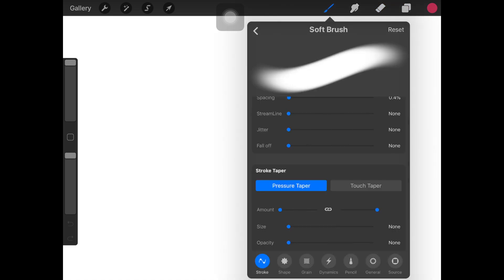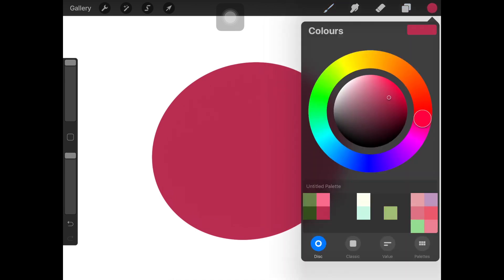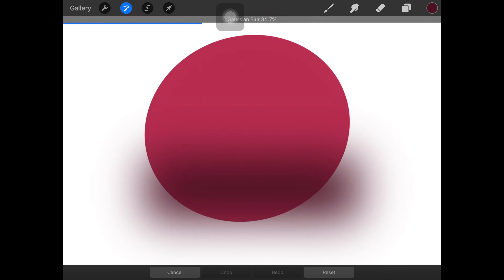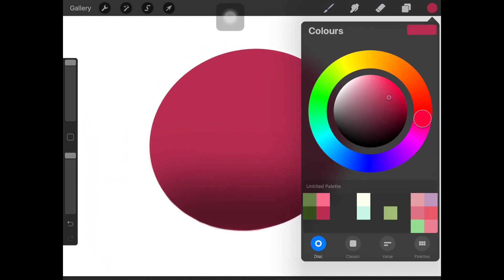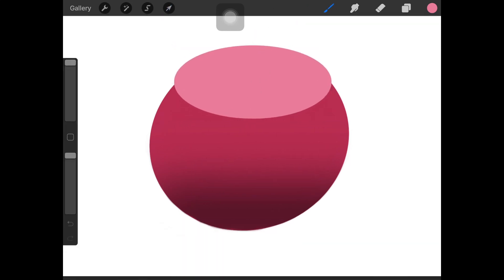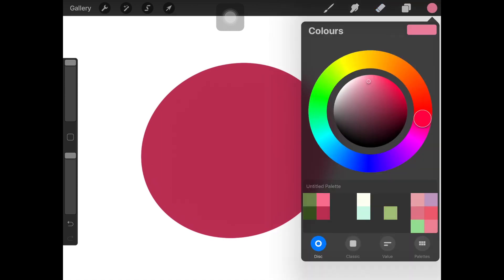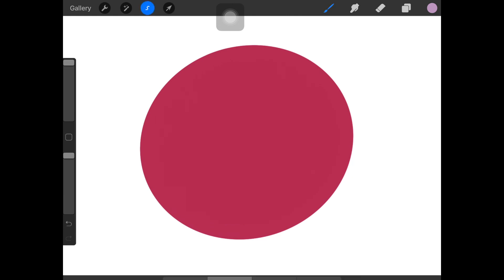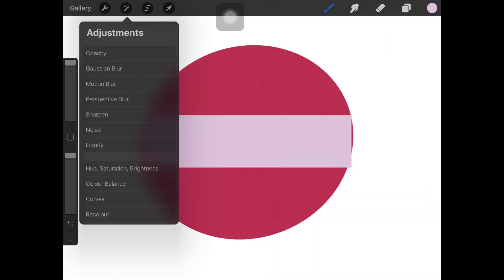How to Make Gradients in Procreate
In this video, I show you guys how you can add gradients to your designs in procreate, as procreate does not have a gradient tool. I really hope you found this video helpful.